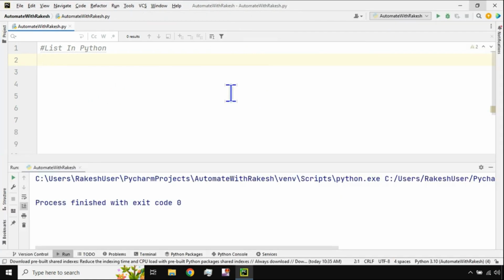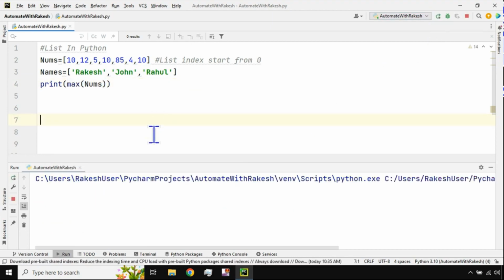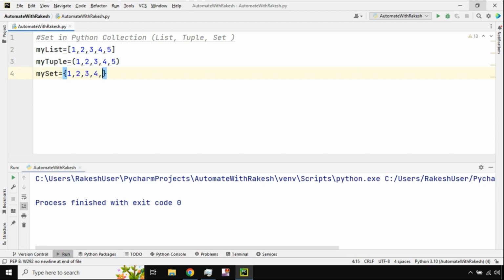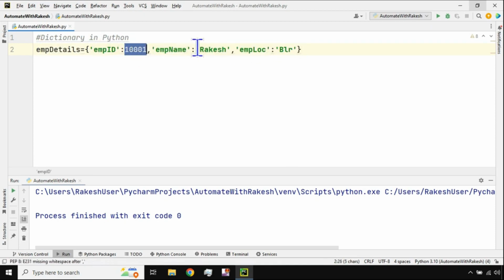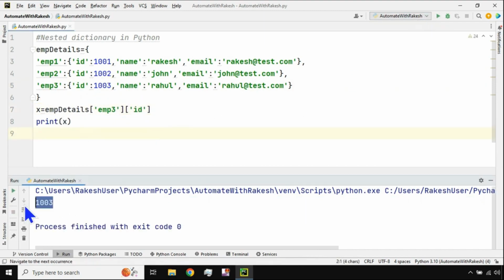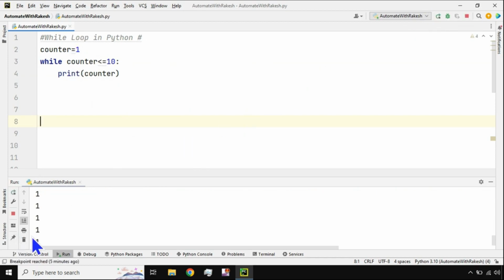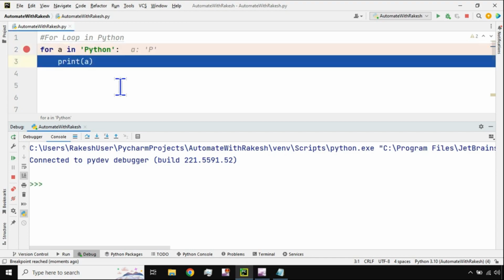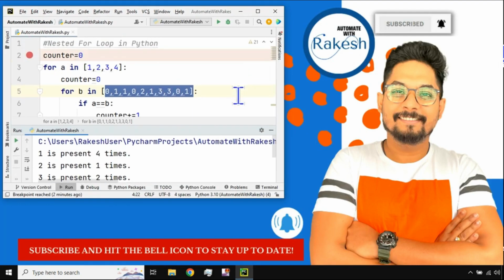Python for Beginners - Full Course Module 5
Once you finish the Python Module 4 Start the Python Full Course Module 5.